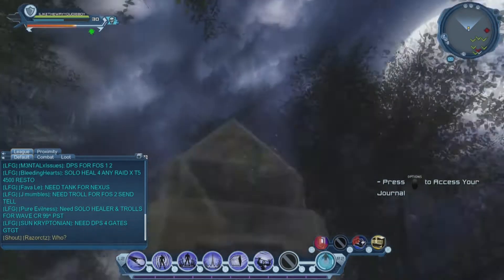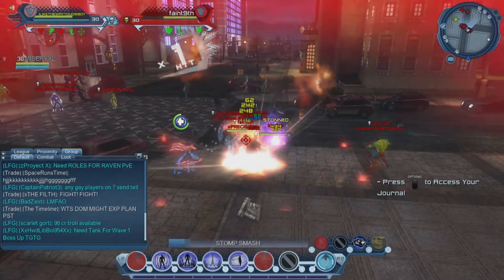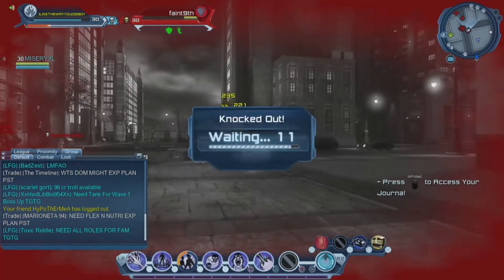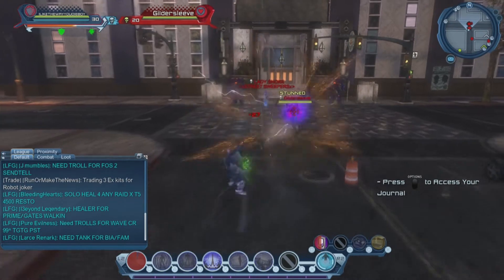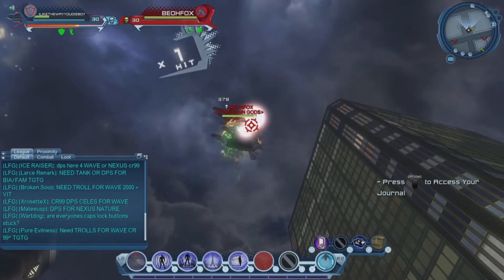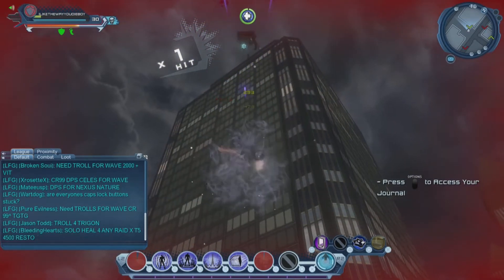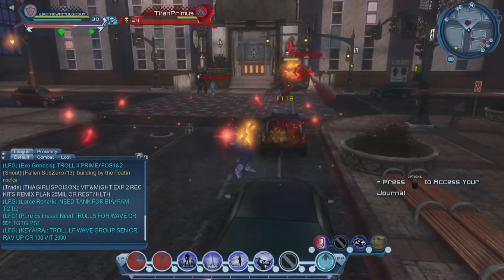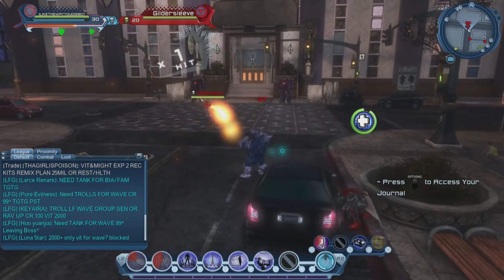DCUO PVP SKIN MUST HAVE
Check out the damage this skin does